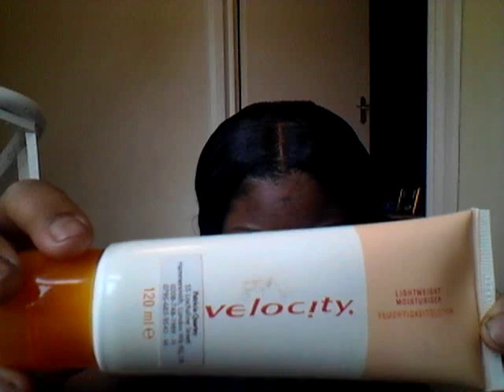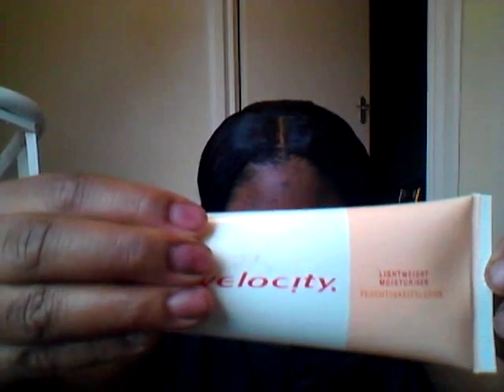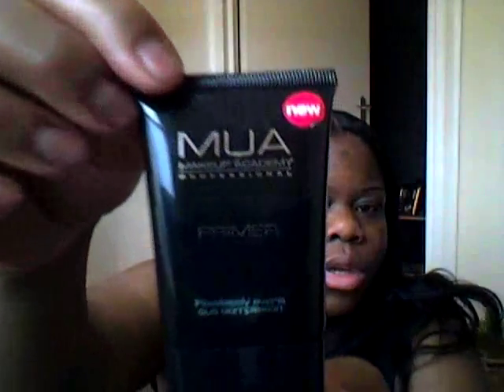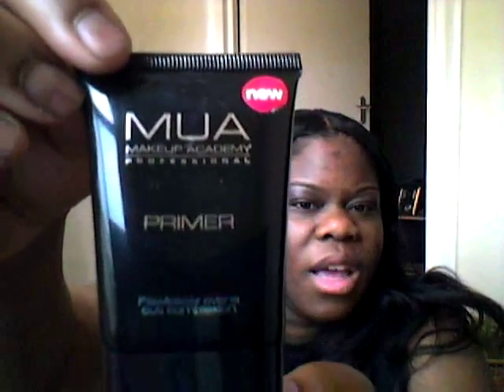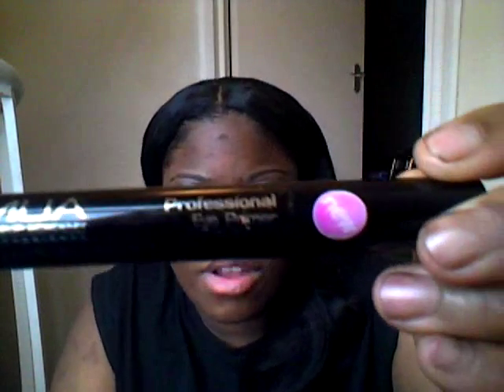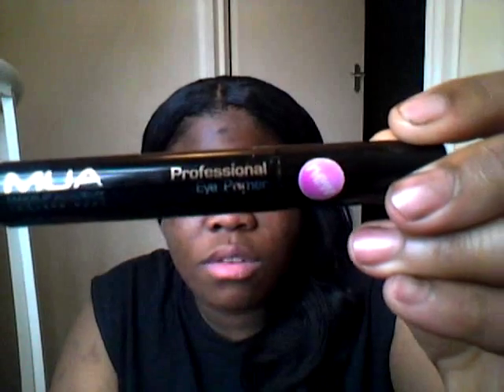foundation routine for acne scarring part 1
my foundation routine to cover my acne scarring which gives me a clear complexion but also gives me a flawless complexion, suitable for any occasion i hope that it can help at least one person to feel more confident